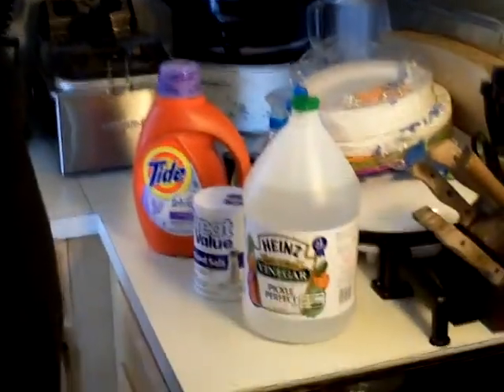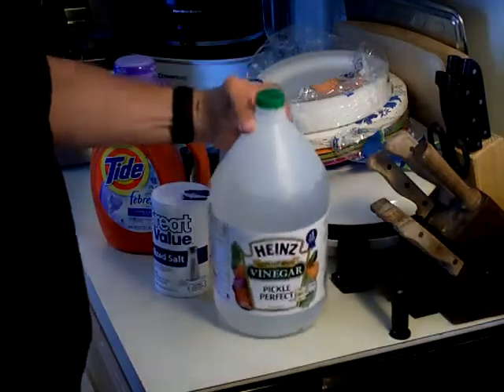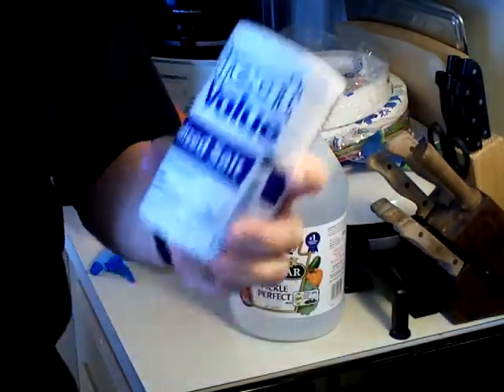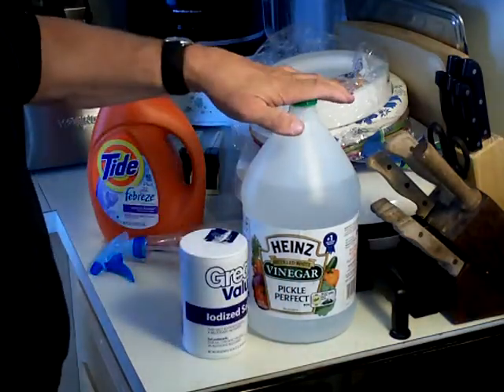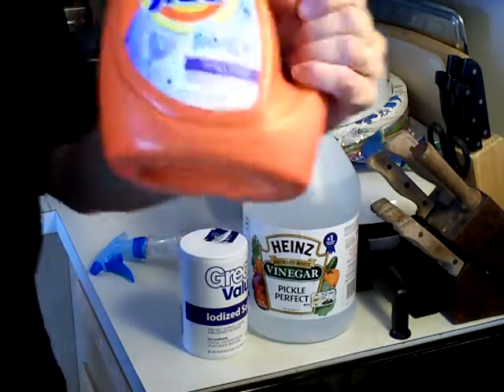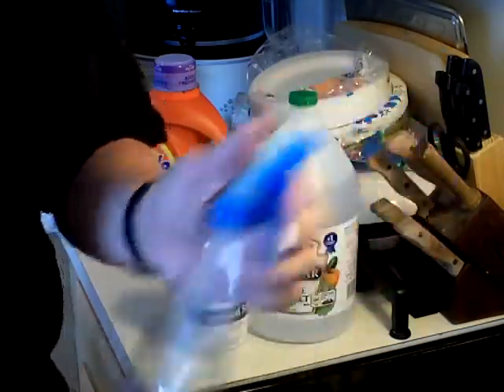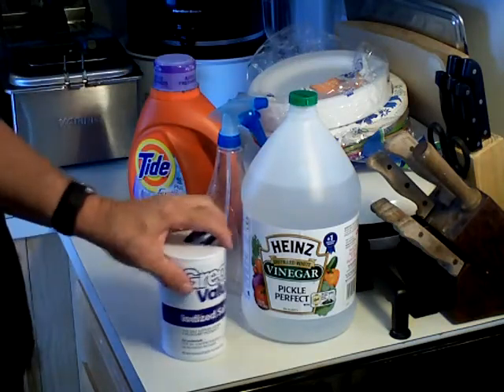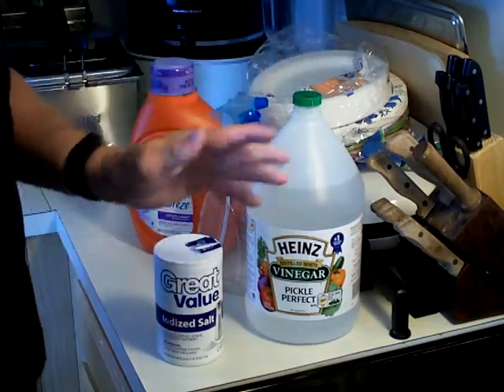How To Git Rid Of Grass & Weeds - My Way - Part 1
Quick and easy way to get rid of unwanted grass and weeds around your house!

Part 1:  Ingriedients:  1 Gallon - 5% Acidity White Vinegar
                               1 Cup -  Salt
                               1 Tablespoon -  Laundry Detergent
                               1 Spray Bottle